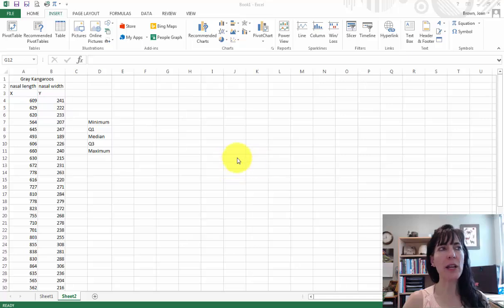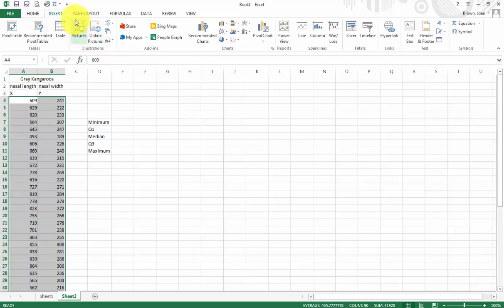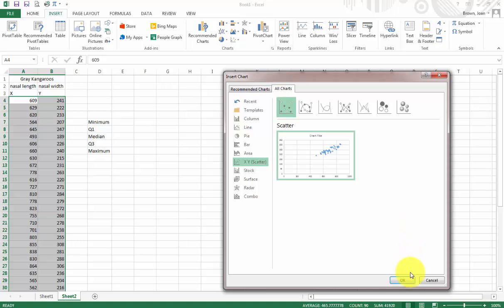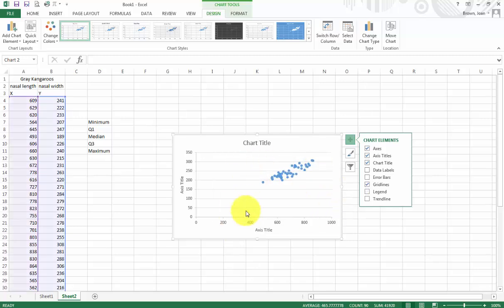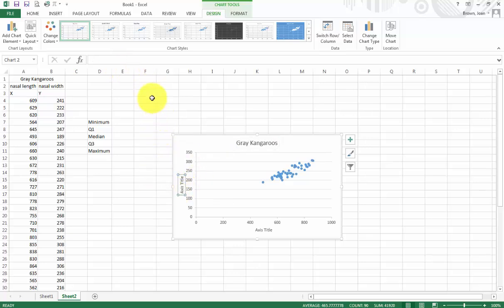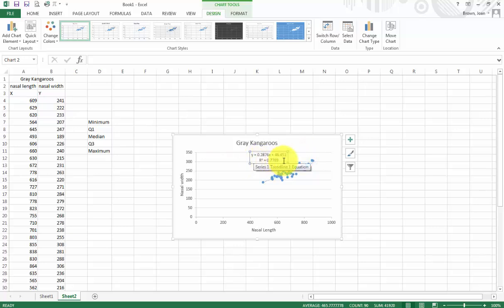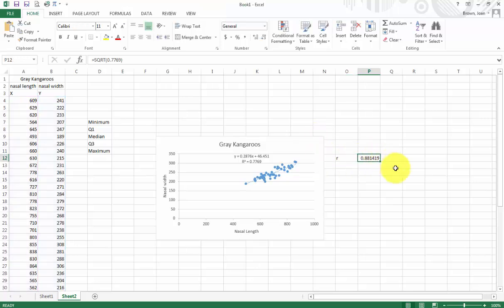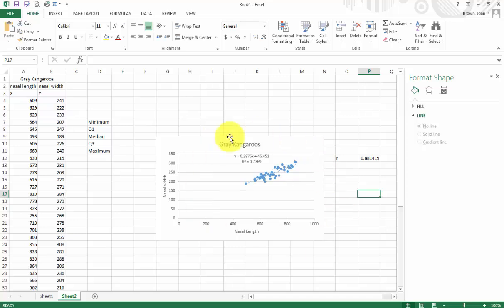Ch 8 Project: Create a Scatterplot in Excel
How to create a scatterplot in Excel complete with regression line and r squared.